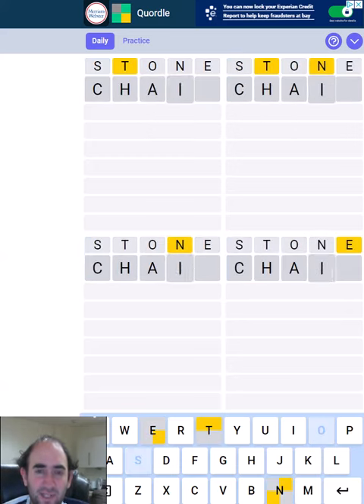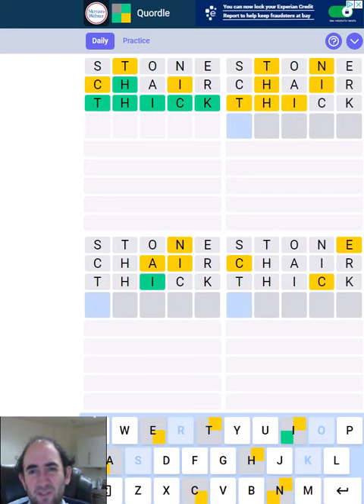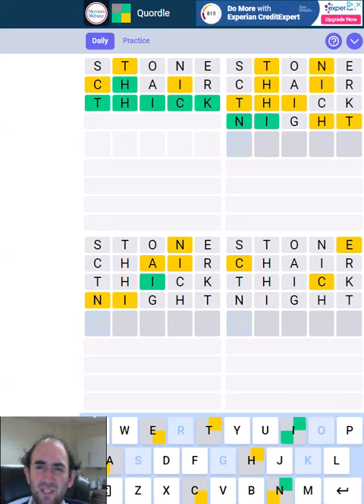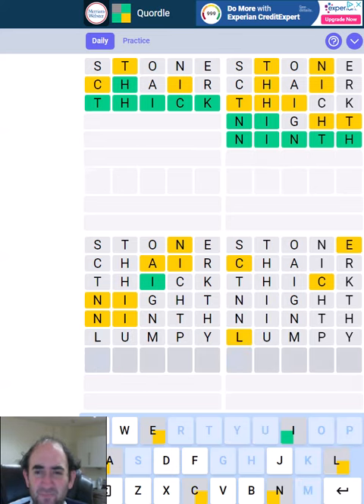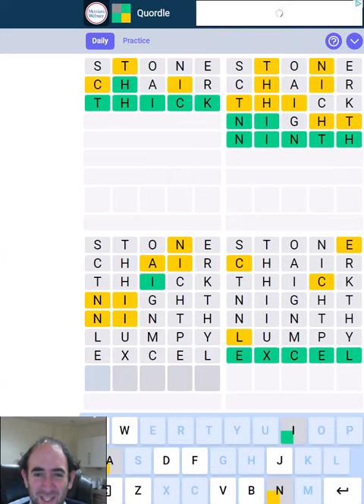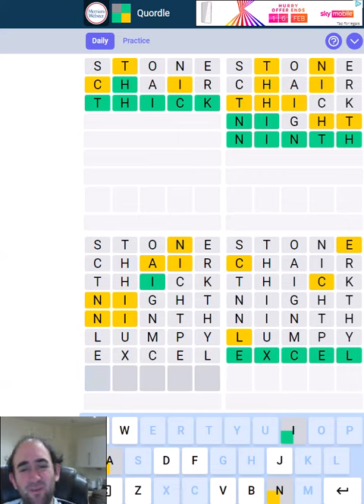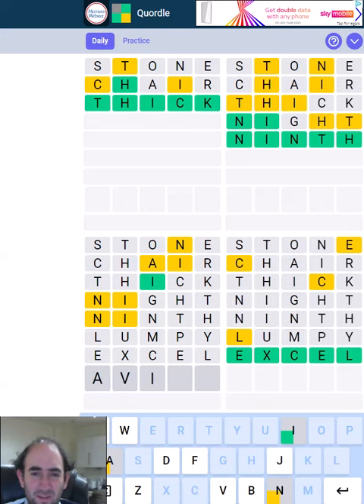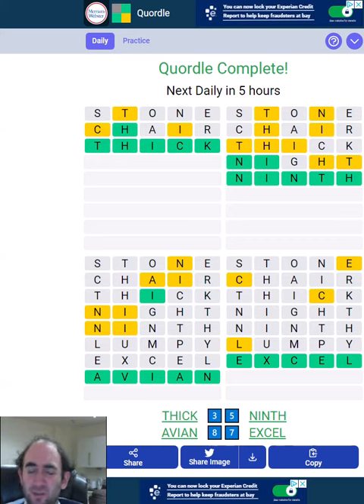Quordle puzzle for 1 February 2023